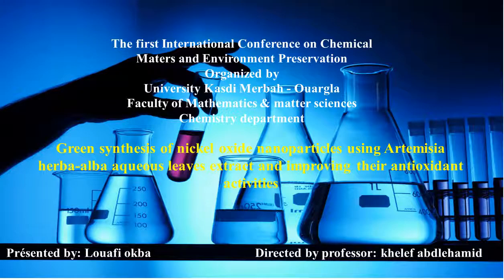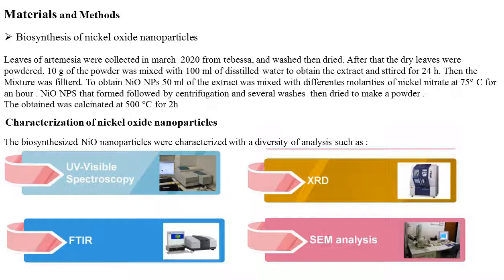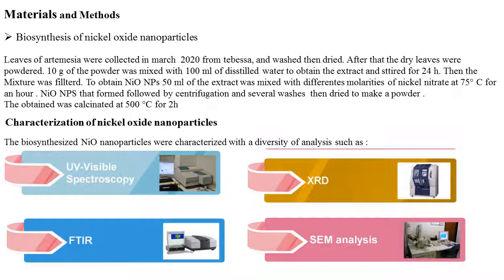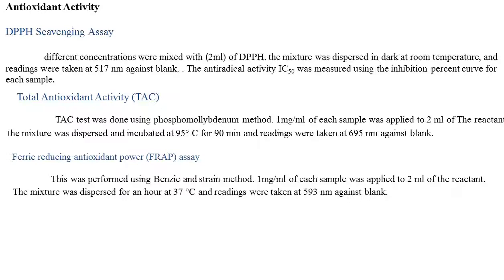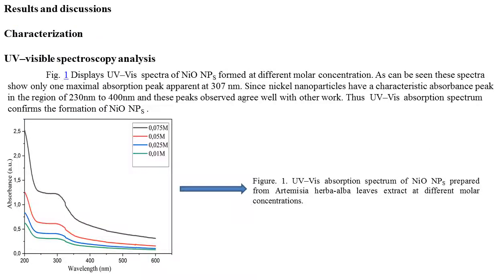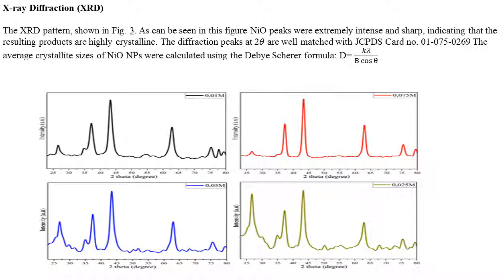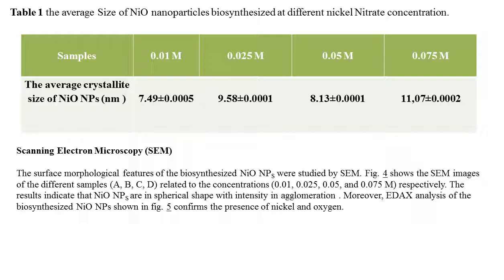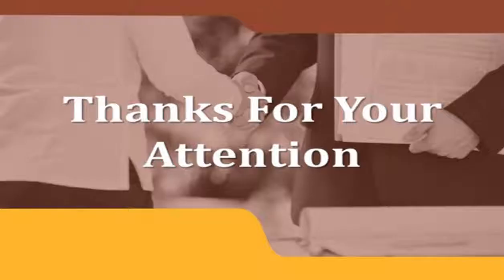Présentation louafi Okba louafi